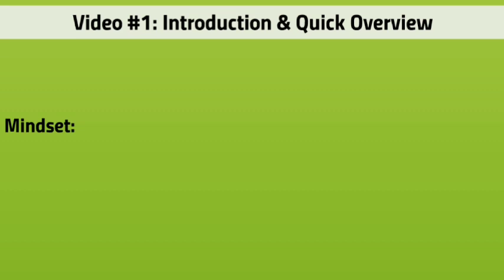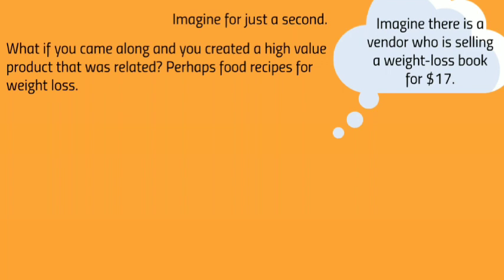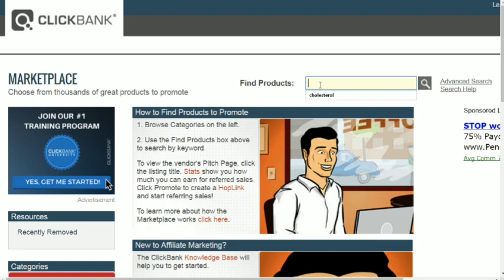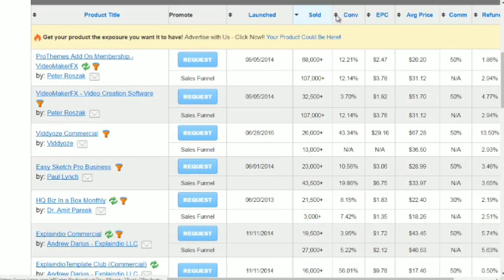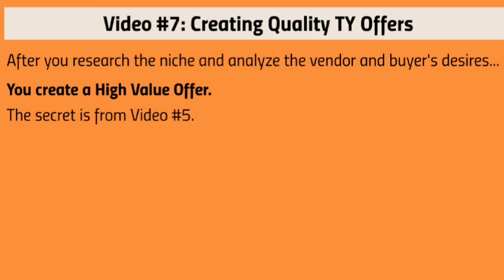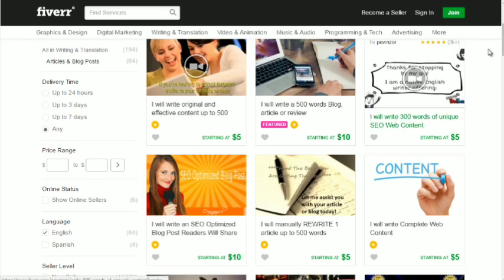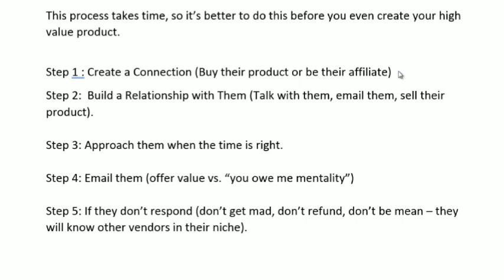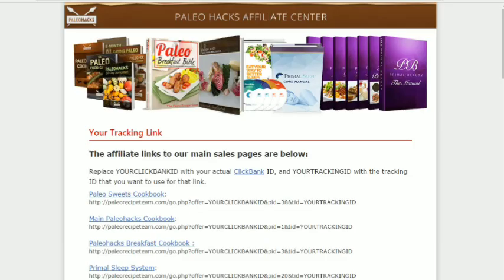Earning Millions of Dollars every month from Automated viral list building || New earning ideas.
If you are giving your full time to work in your office and still getting paid very little. Let me tell you that now no need to give your full day in the office to make little MONEY, just click and watch “Automated Viral List Building”. You will learn the easy steps for earning MILLIONS of DOLLARS every month. For doing this online business through this video course, you don’t need any documents or certificates for EARNING. You will learn the process of accumulating CASH in very simple steps and become a successful business person.